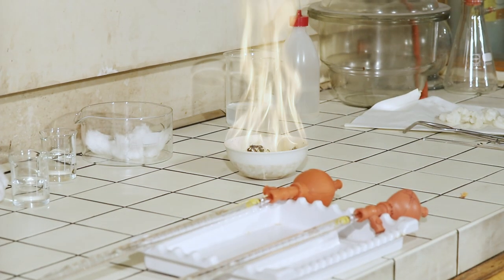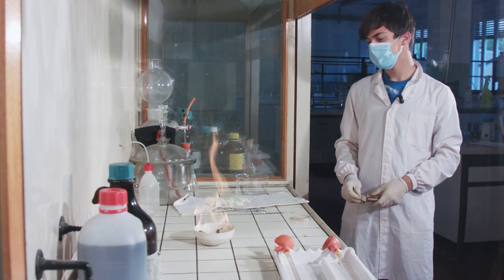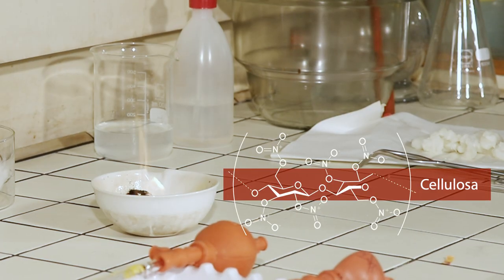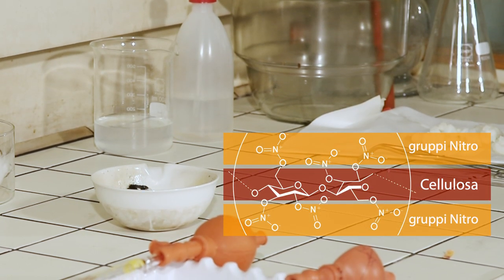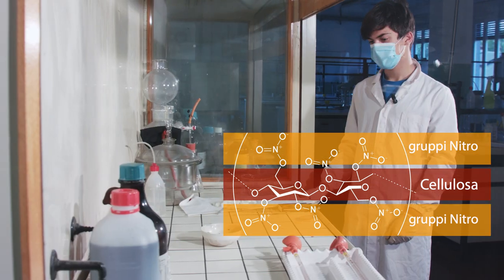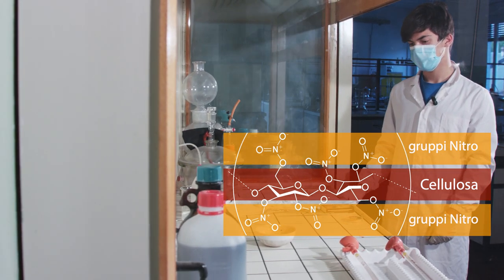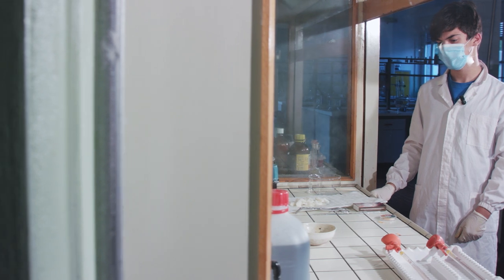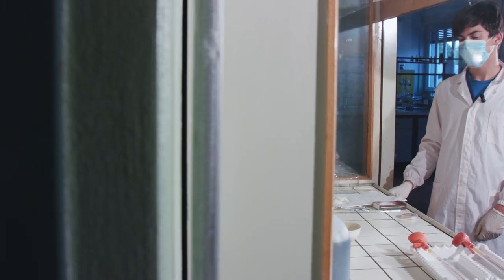CHE FX - webserie ep4 - Il Fulmicotone